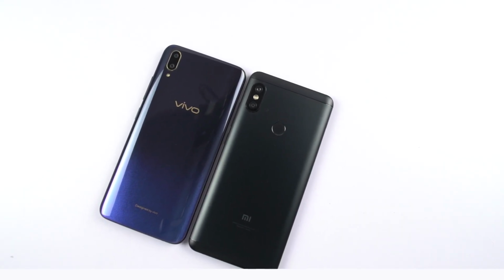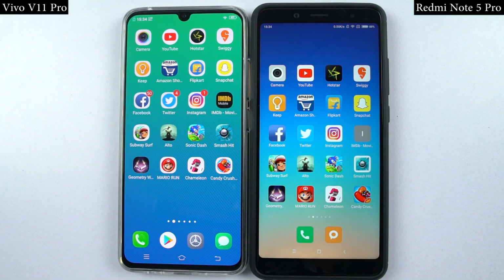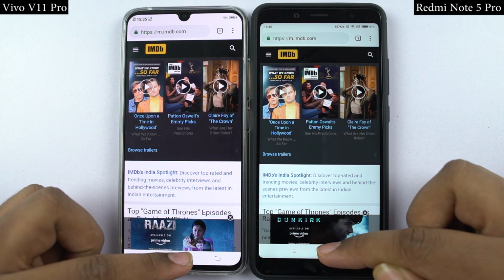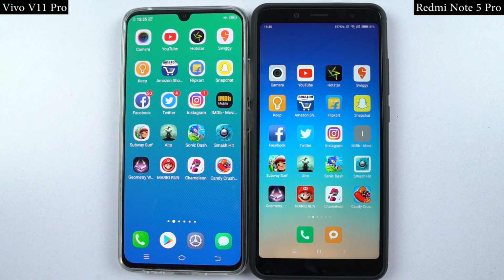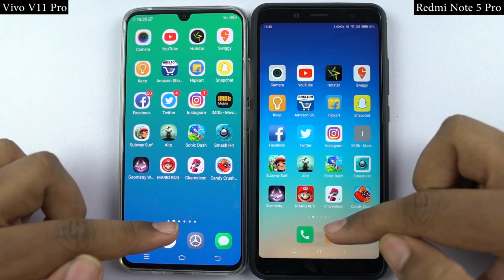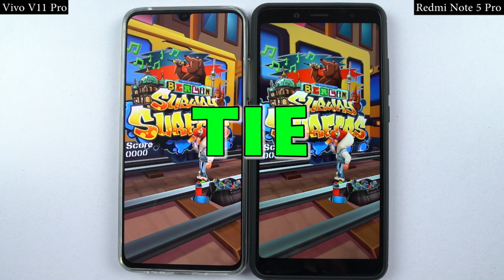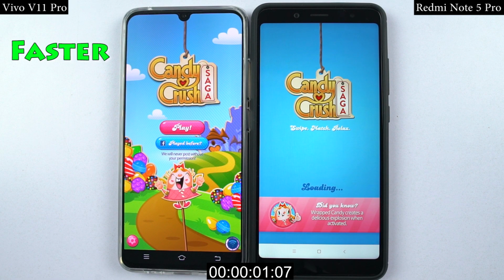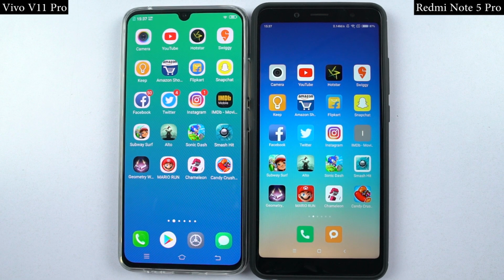Vivo V11 Pro vs Redmi Note 5 Pro Speed Test, Memory Management test and Benchmark Scores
Tempered Glass